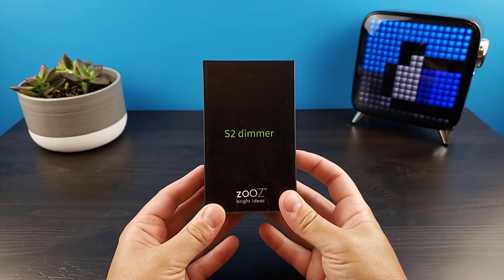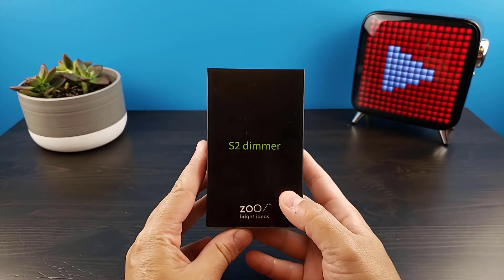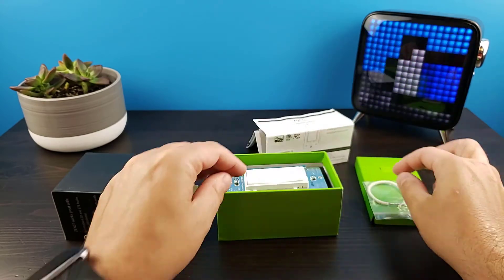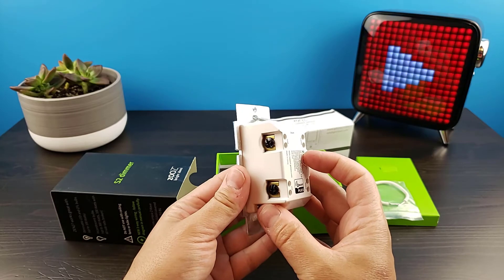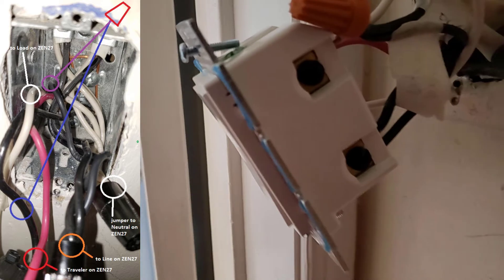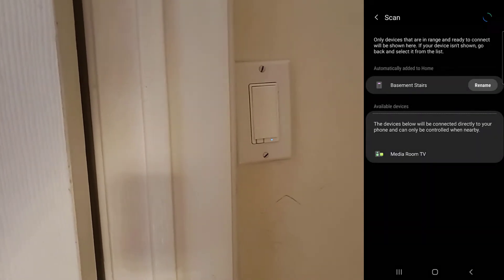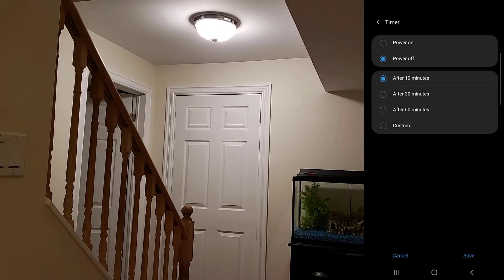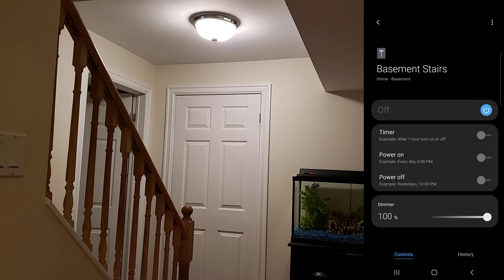zoOZ ZEN27 Zwave S2 Dimmer Switch - Everything you need to know!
Today I'm going to be taking a quick look at the zoOZ ZEN27 Zwave S2 Dimmer Switch. I'll go through the physical switch as well as the out of box automations after adding it to SmartThings.

Logitech BRIO – 4K Ultra HD Webcam (Overhead Camera)
Blue Yeti USB Microphone
YSAGi Multifunctional Office Desk Pad
MOUNTDOG Photography Studio Soft box Lighting Kit

Geniuslink (detects a shopper's country, language, device, and more, then routes them to the best page for them)